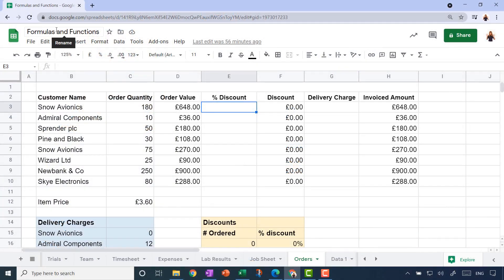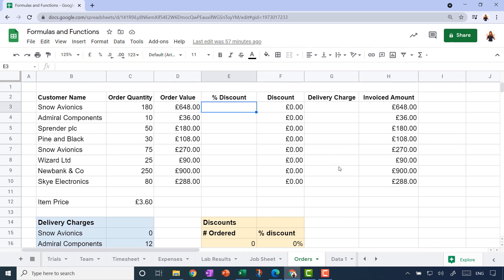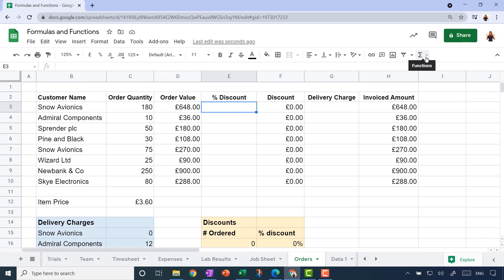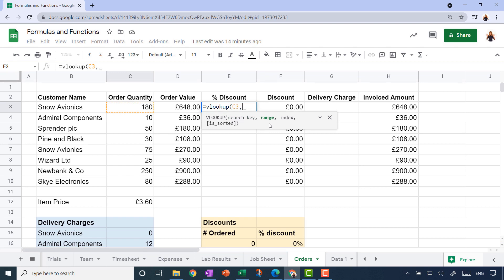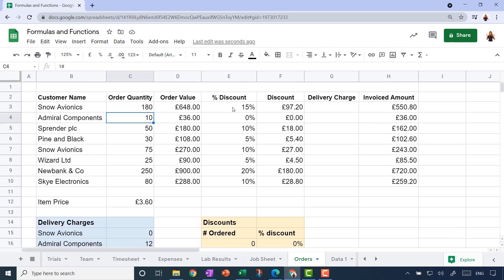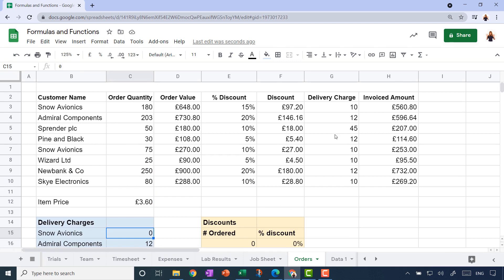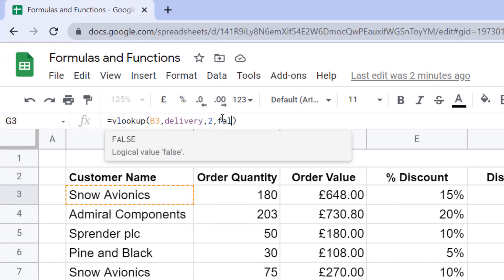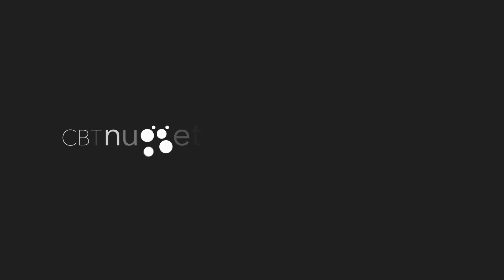How to VLOOKUP with Google Sheets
In this video, CBT Nuggets trainer Simona Millham covers VLOOKUP in Google Sheets. When it comes to spreadsheets, VLOOKUP has a notorious past because what VLOOKUP does and how it accomplishes it can be confusing. But at the heart of VLOOKUP is the ability to instruct Google Sheets to look something up inside a range and return a value. In the hands of people who use spreadsheets regularly, that's an incredibly useful tool.

Watch to learn VLOOKUP in Google Sheets. There are several other look-up functions, but by starting with an understanding of VLOOKUP, what it does and how it does it, you'll find learning all the other ways to incorporate look-ups into your spreadsheets easier.